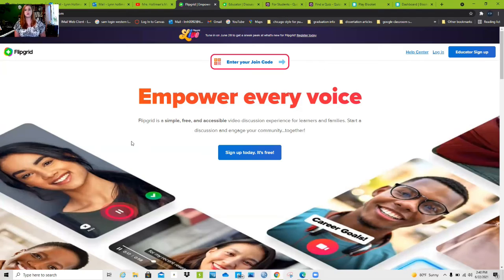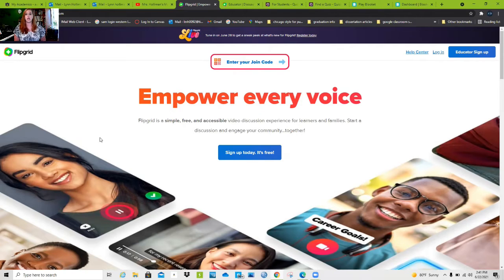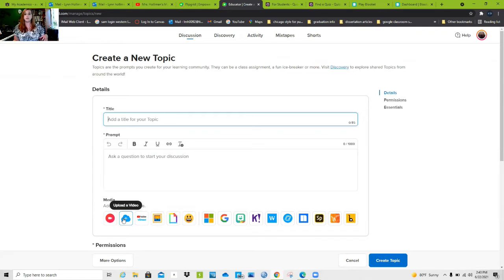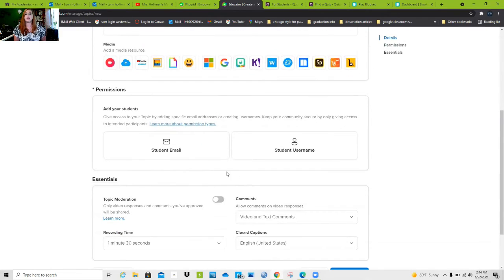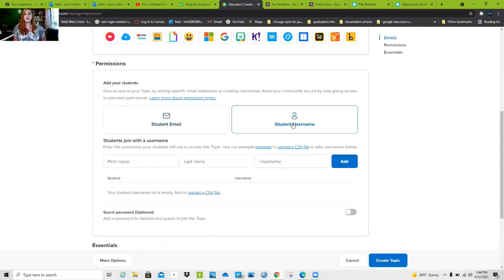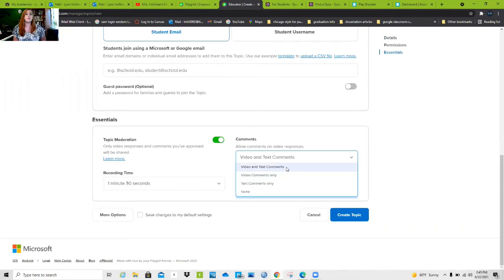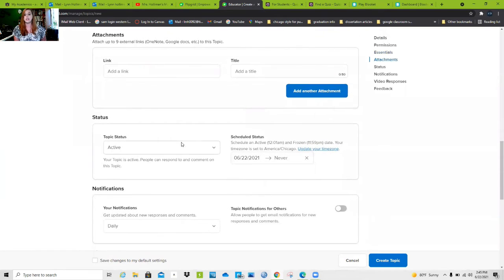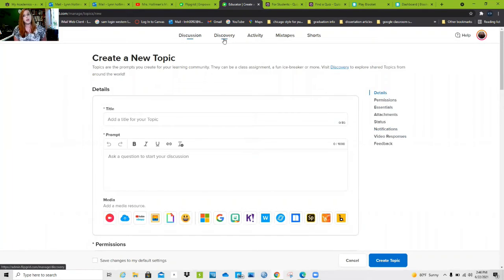Flipgrid Review Video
Enjoy this brief review of of the online platform Flipgrid, and how you can use it in your music classroom.